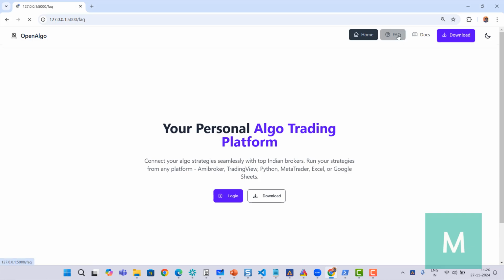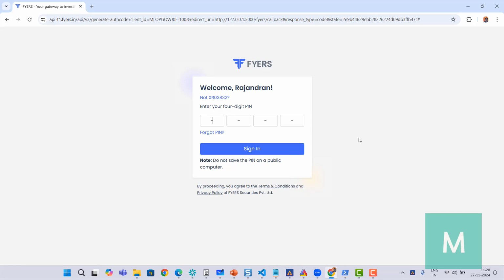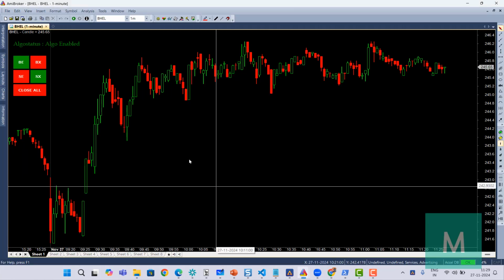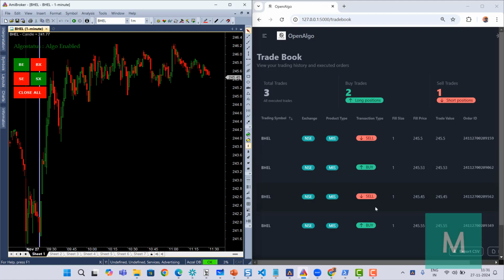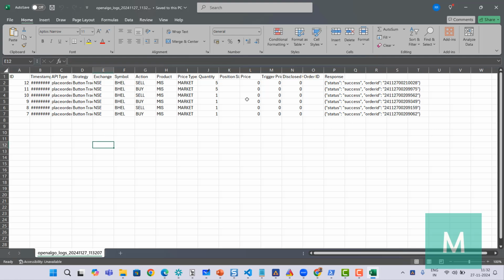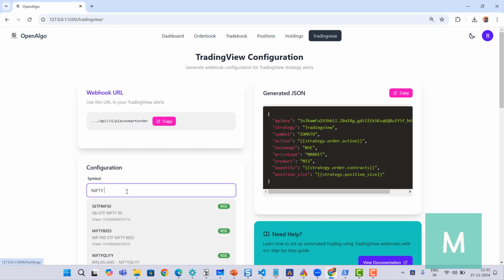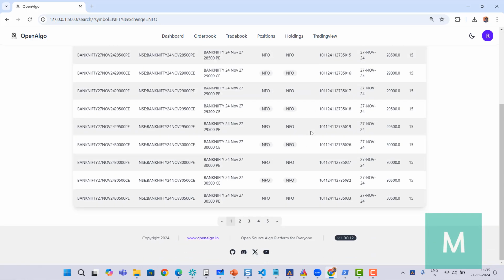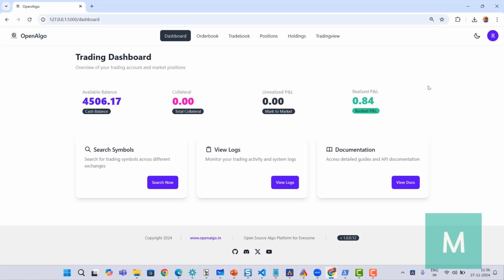OpenAlgo - Major UI Enhancement using Claude Sonnet 3.5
OpenAlgo v. 1.0.12

The latest version of OpenAlgo provides more flexible and convenient trading automation for multiple broker accounts on various platforms.

Newer features include:

Modern and responsive UI with Daisy UI components

Seamless light and dark mode switching

Mobile-friendly layout for trading on the go

Cool dashboards with real-time trade updates

Automated order notifications (order book, trade book, position book, and logs)

Innovative controls and features for easier trade automation

Timestamps:
0:00 Introduction
0:22 Mobile-friendly layout
0:24 Cool dashboards with real-time trade updates
0:59 Connecting a broker account
1:39 API key management
2:30 Trading dashboard overview
2:46 AmiBroker Configuration
3:25 Placing test orders
4:19 Order book review
4:42 Trade book review
4:46 Position book review
5:08 Log section review
5:49 TradingView configuration
6:32 View request and response data
7:10 Order book review with white theme
7:16 Trade book review with white theme
7:18 Position book review with white theme
7:20 Holdings review with white theme
7:24 TradingView review with white theme
8:51 Symbol search